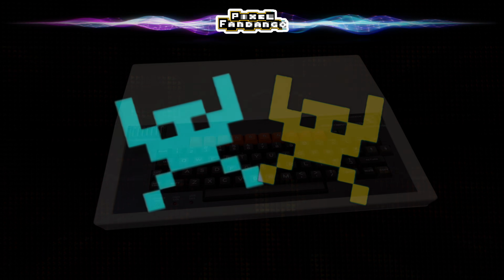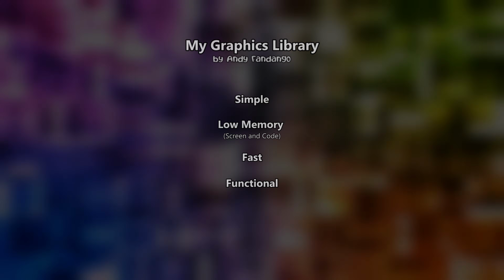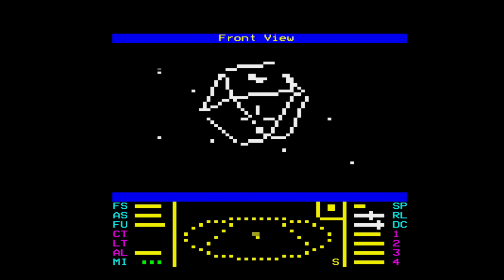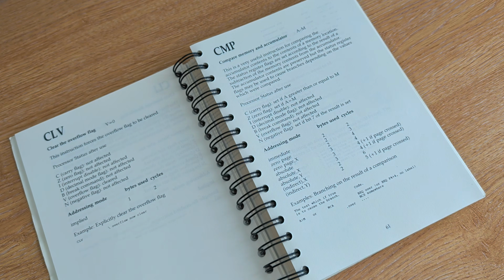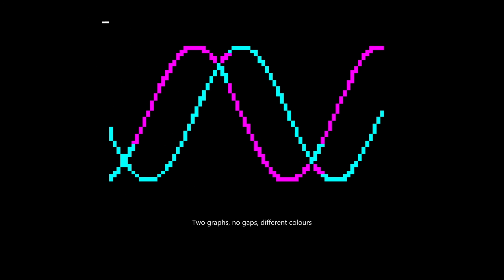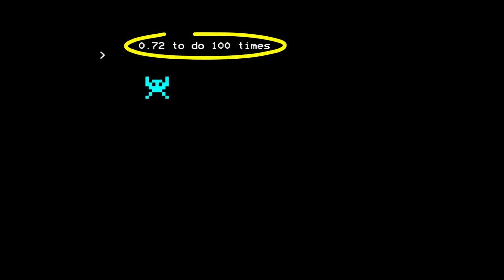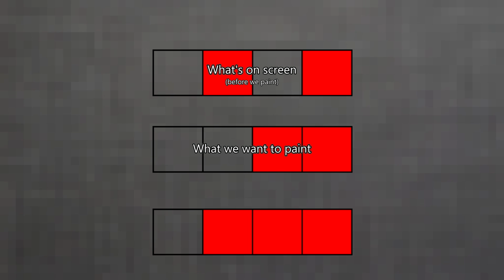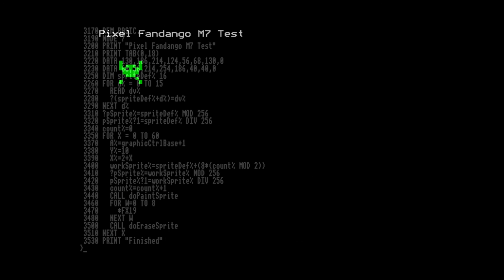I Write Lo-Res Graphics Code To Make My 1980s BBC Micro Fly!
I want to create a low resolution graphics engine for my 1980s 8-bit BBC micro. I’m going to use it’s teletext mode because it uses very little memory and should be fast. But can I actually make graphics that will be good enough for gaming?

Programming and Computer Graphics: BBC BASIC / 6502 Assembly Language

00:00 Intro
01:46 Graphics Modes
03:58 The Normal Route
05:19 One Pixel At A Time
07:20 A Sprite
10:12 Simple Animation
12:10 So Far, So Good